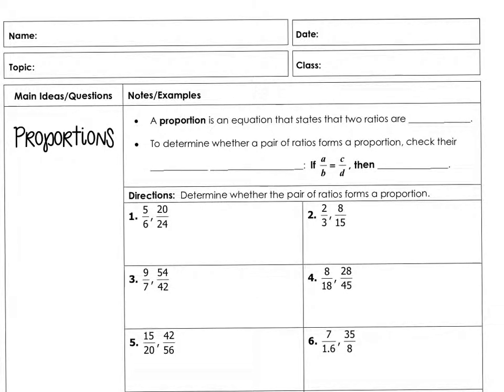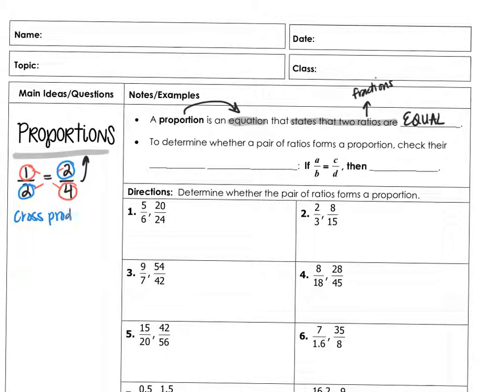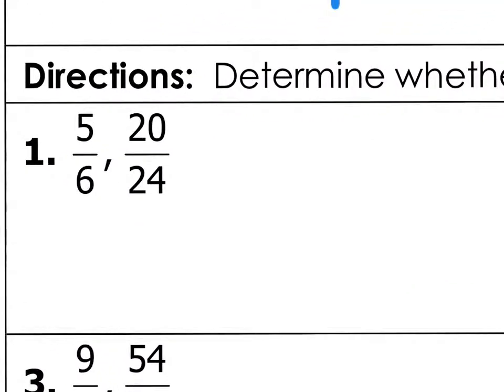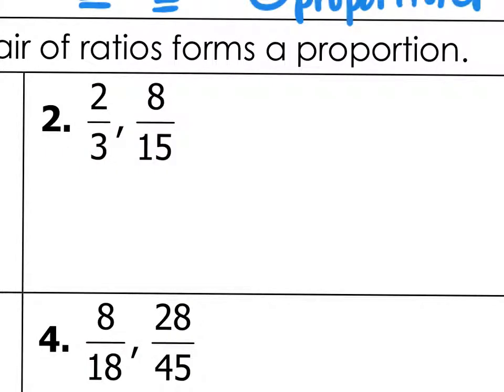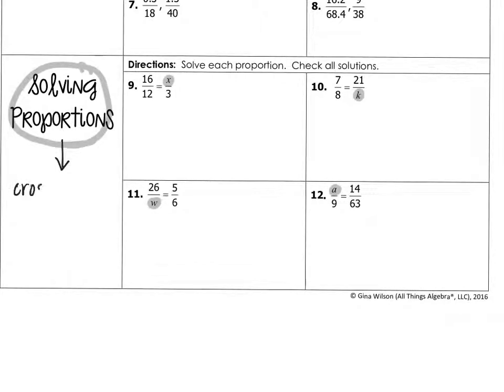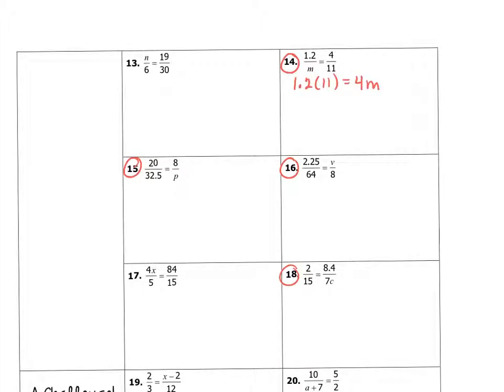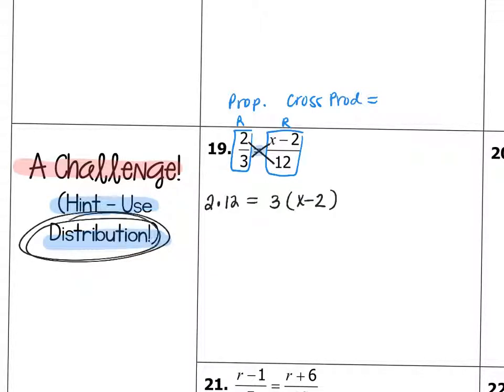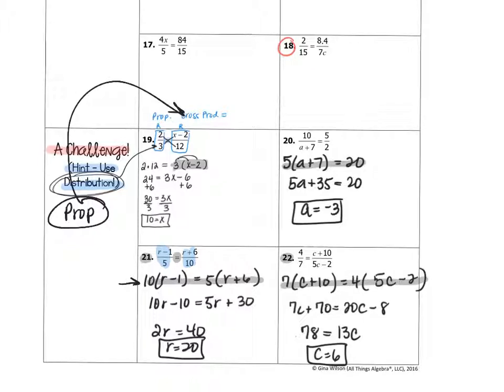Proportions and Solving Proportions